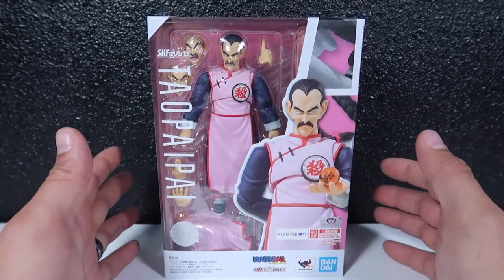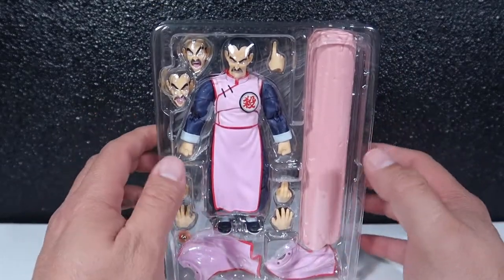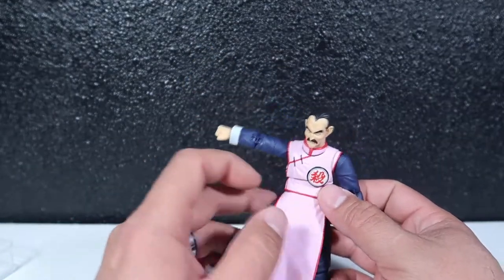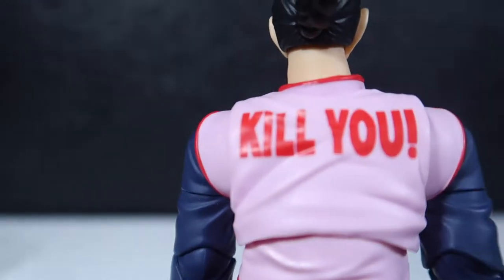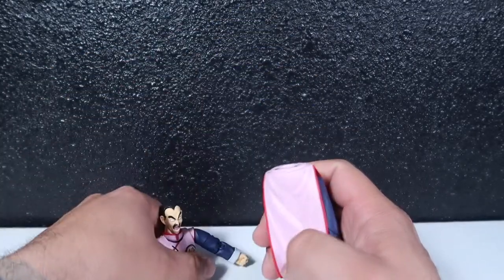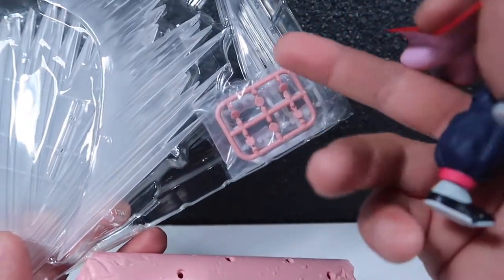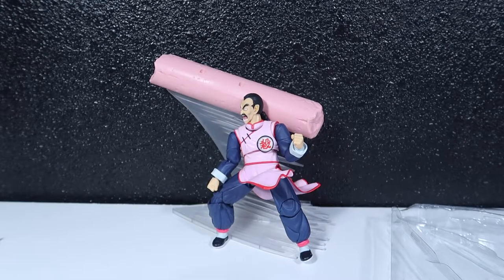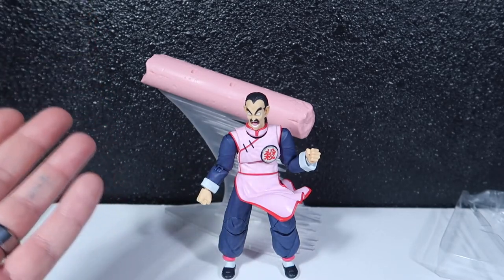Review of SHFiguarts TAOPAIPAI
Ebay store